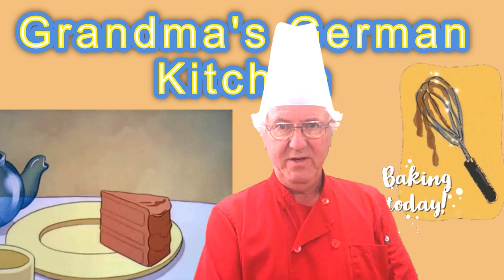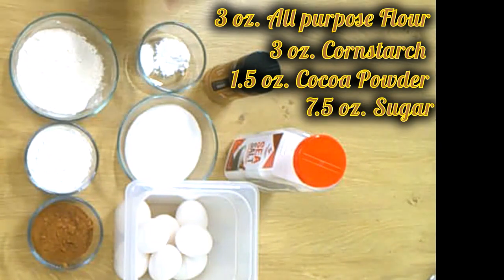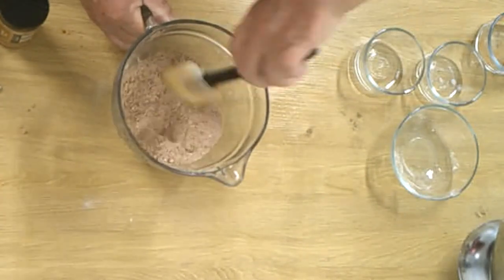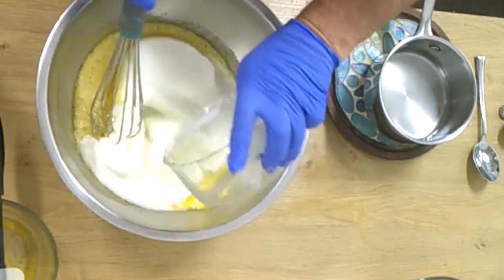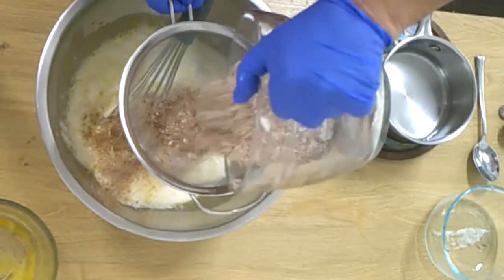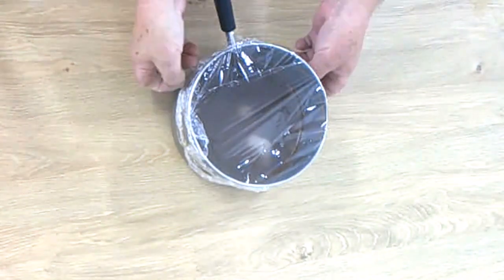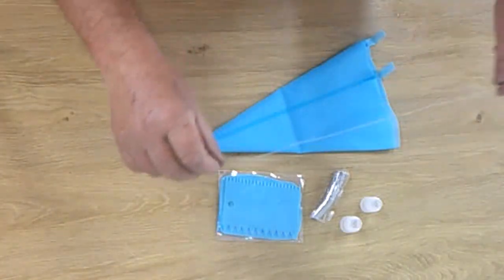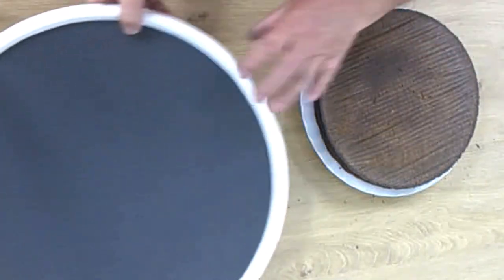Chocolate Cake Day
Ingredients:
20 oz. Heavy Whipping Cream
11oz. Dark Chocolate
3 oz. All Purpose Flour
3 oz. Cornstarch
1.5 oz. Cocoa Powder
7.5 Sugar
1.5 tsp. Baking Powder
1.5 tsp. Baking Soda
8 Eggs
Sea salt
Cinnamon
Hot water